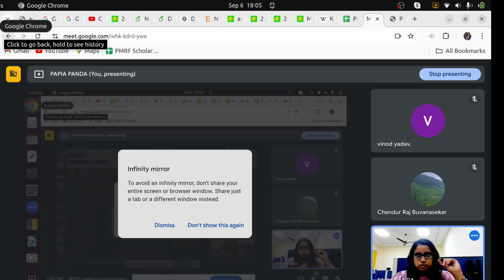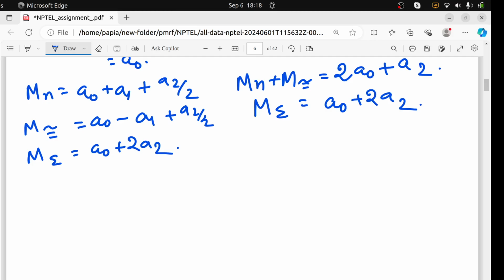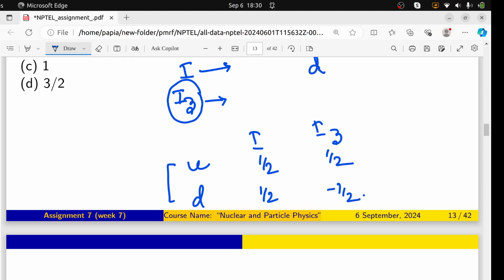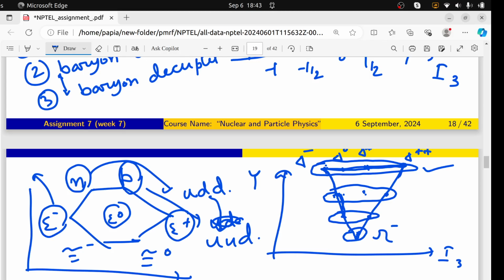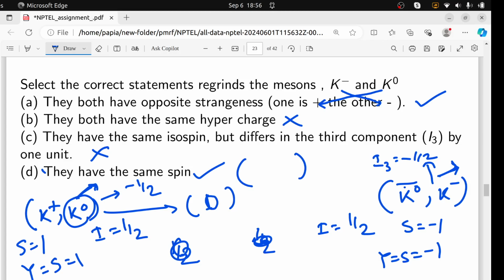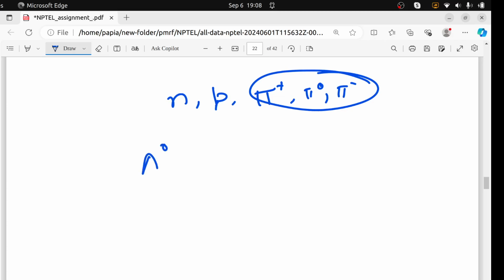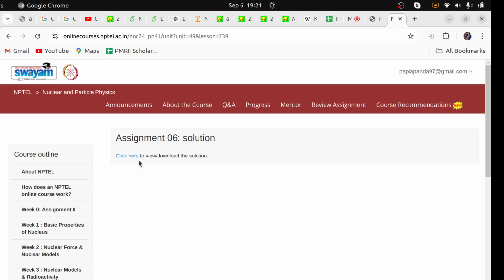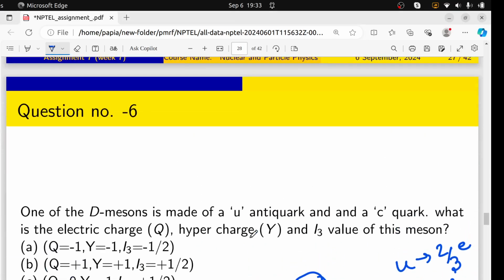Nuclear and particle physics, week 7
This video explains previous year question paper with answer on the topic "Nuclear and particle physics", assignment 7.